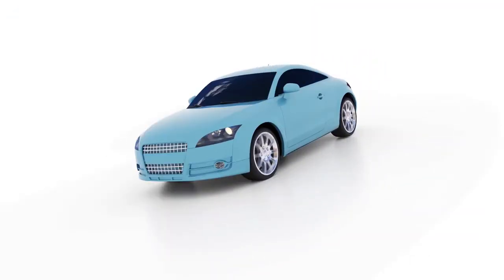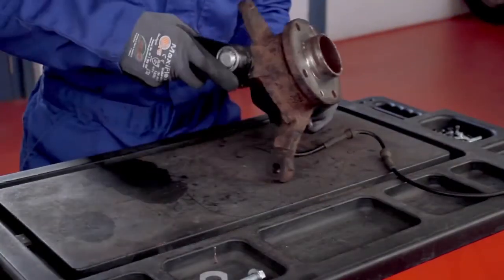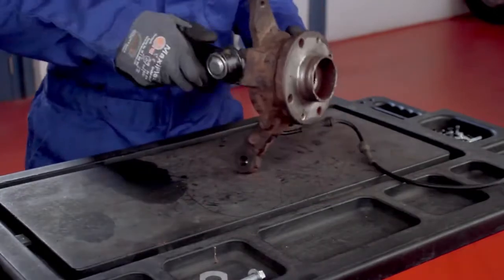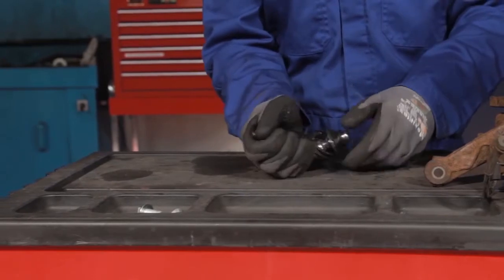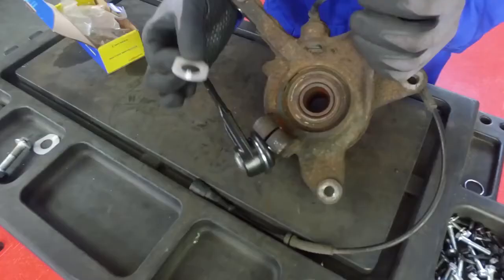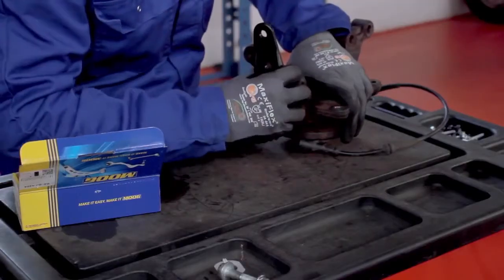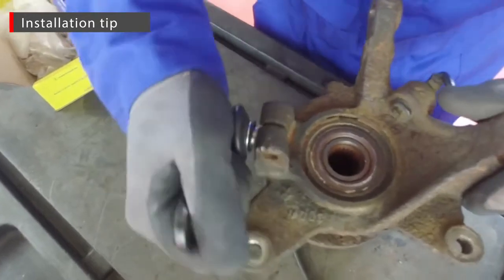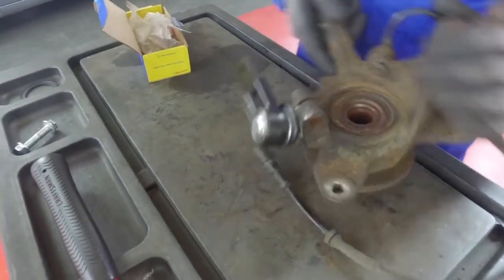How to Avoid Abrasive wear with MOOG Ball Joints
How to avoid abrasive wear and corrosion in yet another new MOOG video on ball joints.